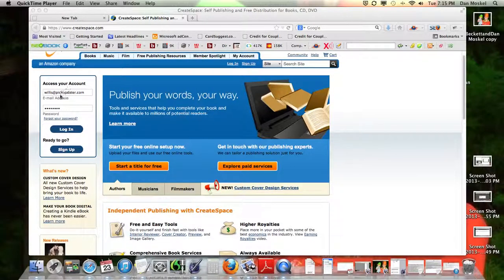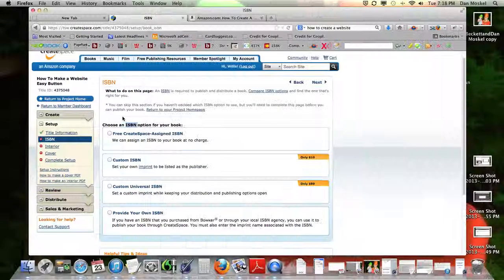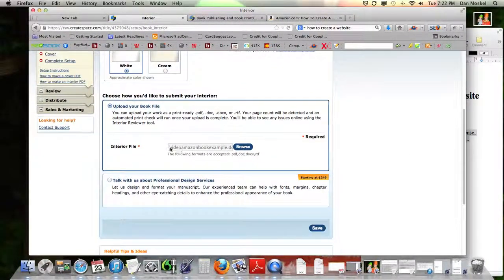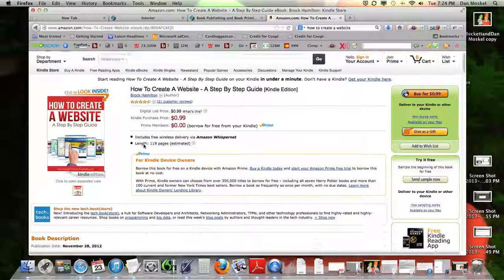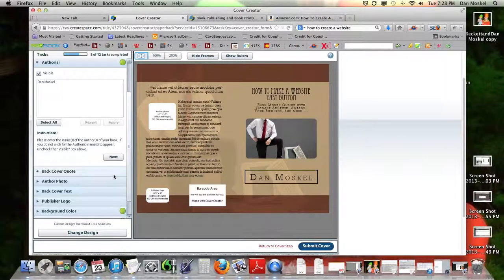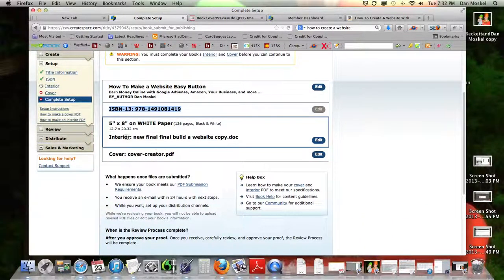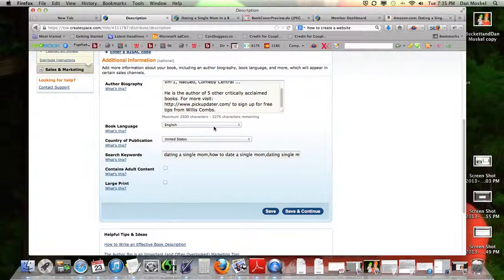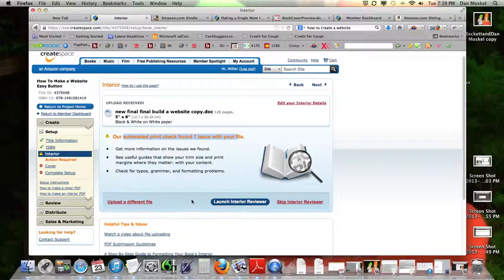How To Publish a Book On Amazon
Watch the process of publishing your book on Amazon using CreateSpace or self publishing. For more about self publishing check out an article

Grab a copy of Dan Moskel's books at Amazon, iTunes, BarnesandNoble.com including How To Write a Book - The System and in audio book: